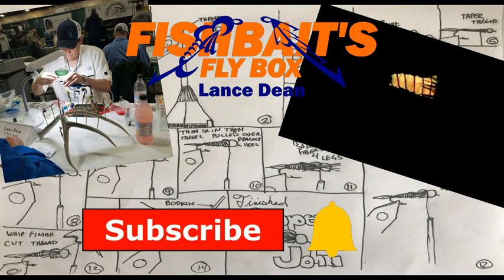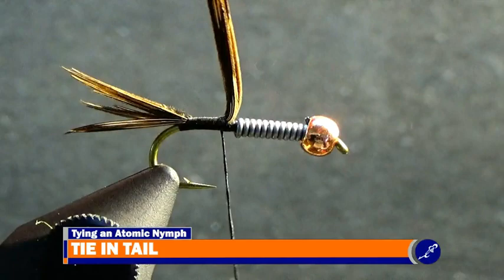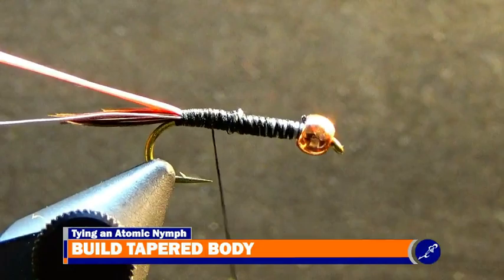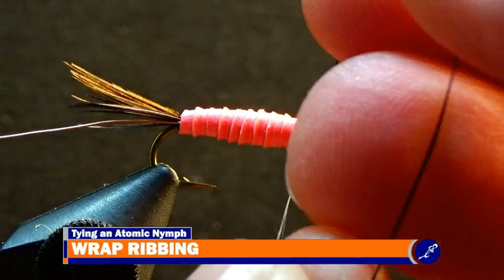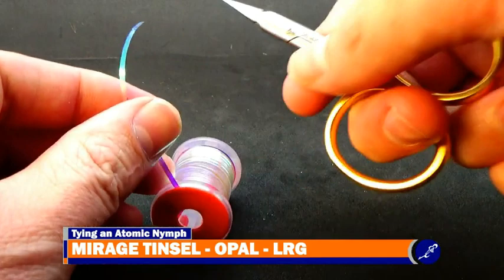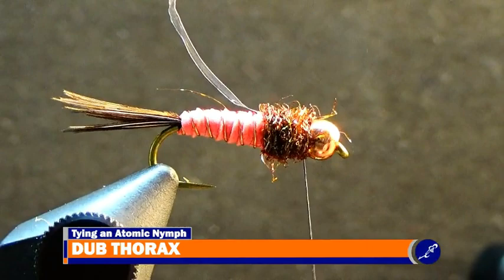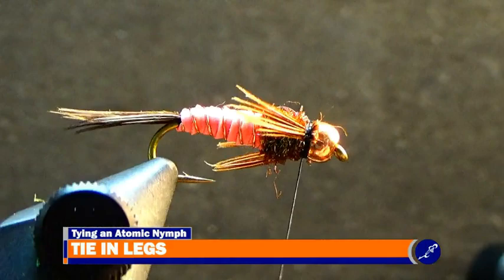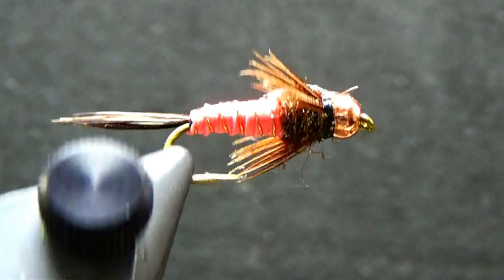Tying a Nymph with Atomic Glow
A couple years ago I came across a new to me material called Atomic Glow, its a material that glows in the dark when exposed to UV Light. Here is a fly tying demonstration of a fly I call the Atomic Nymph due to its use of Atomic Glow.

ATOMIC NYMPH
HOOK: TMC 5262 #12
BEAD: 1/8" - Copper
WEIGHT: .020 Lead Wire
THREAD: UTC 140 - Black & UTC 70 - Black
TAIL: Pheasant Tail Fibers
ABDOMEN: 1/16" Atomic Glow  - Coral
RIB: Ultra Wire - Br. - Copper
WING CASE: Mirage Tinsel - LRG. - Opal
THORAX: Ice Dub - Pheasant Tail
LEGS: Pheasant Tail Fibers

OTHER: Clear Cure Goo - Thick - Hydro

This isn’t just a channel, it’s my channel. Because it is my channel my opinions should be taken as that - My Opinions. I don't claim to be a professional fly fisher or fly tyer. I tie flies and fish because I love to do so. The opinions shared do not represent people, institutions, organizations or any other entity mentioned in this blog unless otherwise stated.

The views and information shared will be correct to the best of my abilities, however; I, Fishbait’s Fly Box or anyone else who may have shared information on this blog are not liable or responsible for any inaccuracies or incompleteness of any information on this site or found by following any link on this channel. I will not be liable or responsible for any errors or omissions from information nor for the availability of information on this channel.

I may update posts from time to time and am not required to state all the corrections made to my channel.

Photos/Videos

Unless stated, all photos and videos are the work of Lance Dean.

Products
Unless stated all products shared or reviewed, I paid for. As of the production of this video, I am not sponsored or endorsed by anyone.

Downloadable Files

Any downloadable files found on this Channel are provided for your use at your own risk. I will not be liable for losses, injuries, damages or anything else that may happen due to the downloading of these flies.

Comments

I have the right to edit or delete any comments submitted to this channel without notice and for any reason whatsoever. Again, I am not liable or responsible any information found in this channel (including comments).

This policy is subject to change at any time.

In other words...Use this channel and the information in it at your own risk...I am not responsible or liable for anything on this channel or anything that happens due to its use.